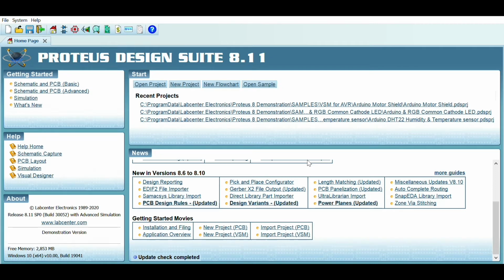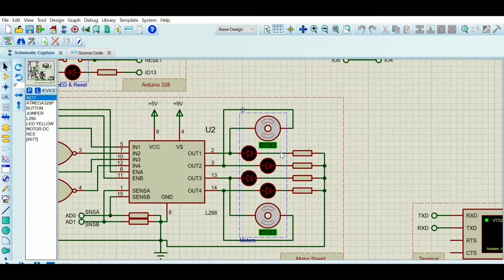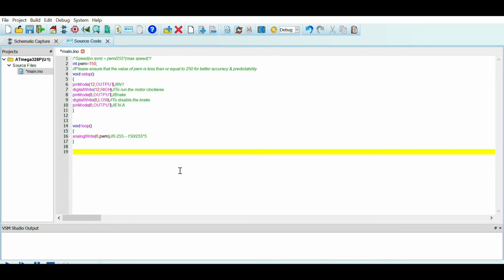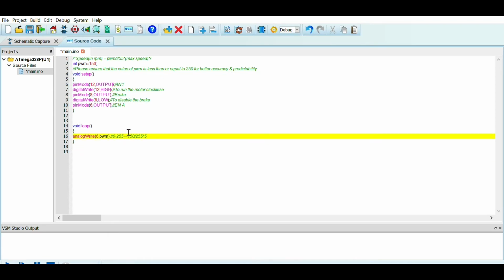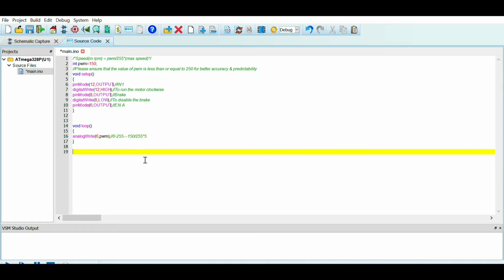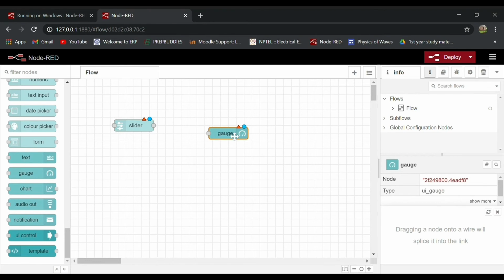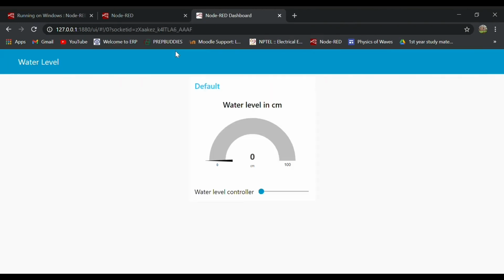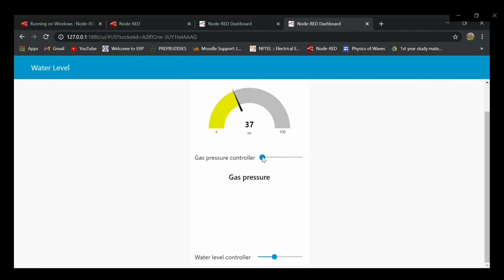IIT KGP | DIY PROJECT Assignment 4 | Mridula M | Section 4 | 20MF3IM12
Content of the video :
 Part 1: Using Proteus to stimulate Open Loop Control of DC Motor.
Part 2 : Using Node RED program for visualisation of Water level controller and Gas pressure controller without Hardware.